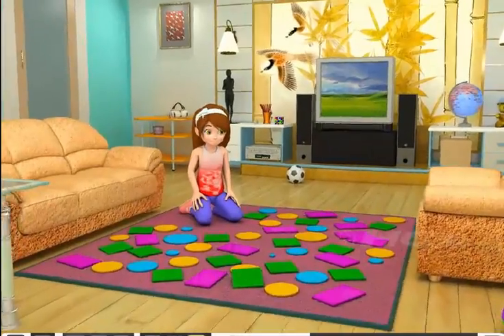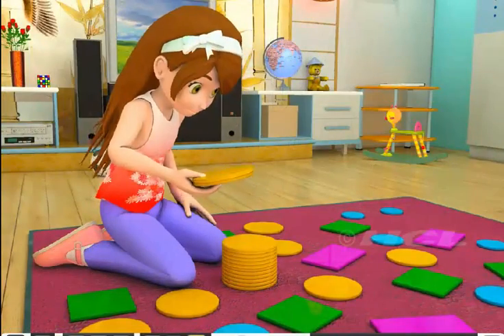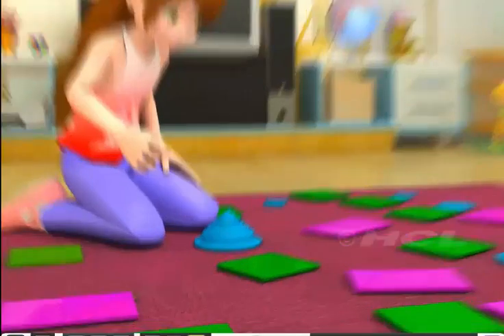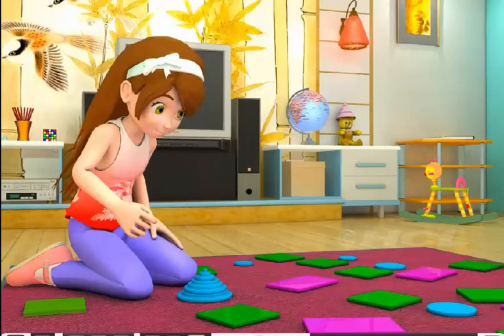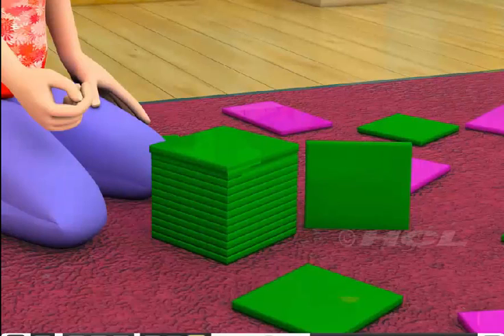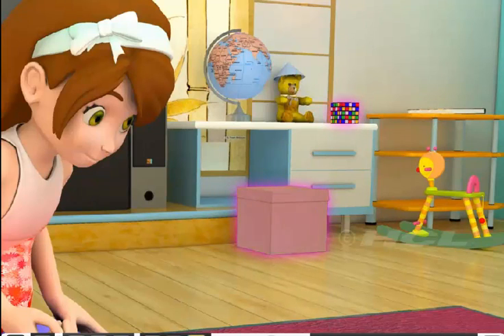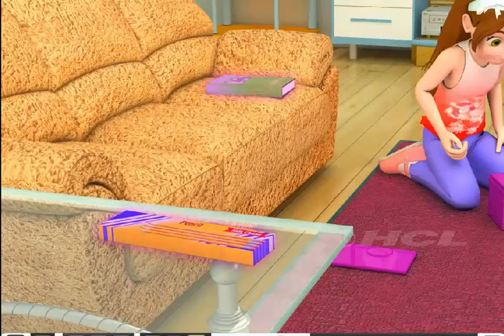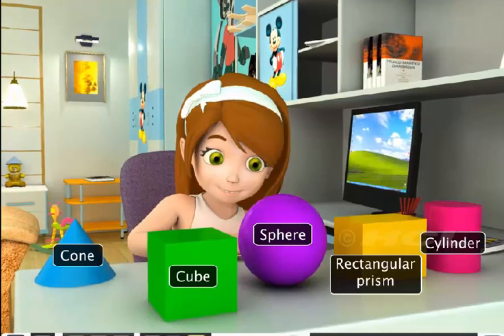introduction to solid shapes